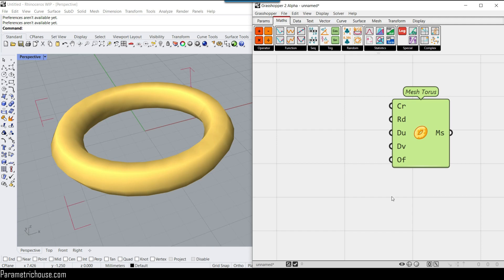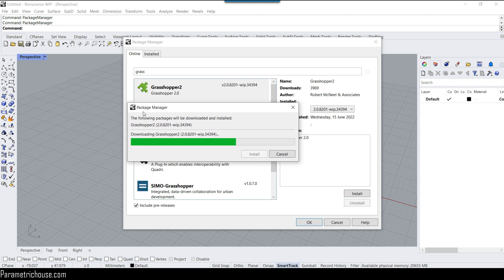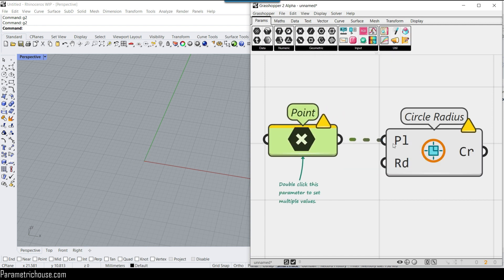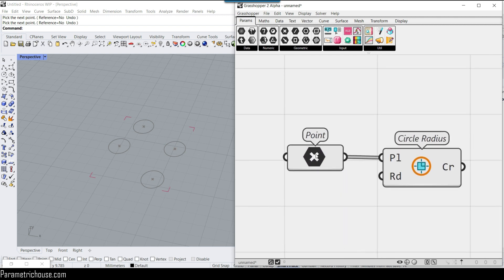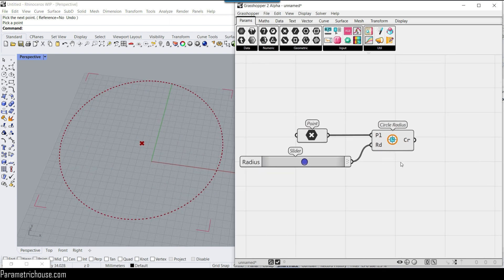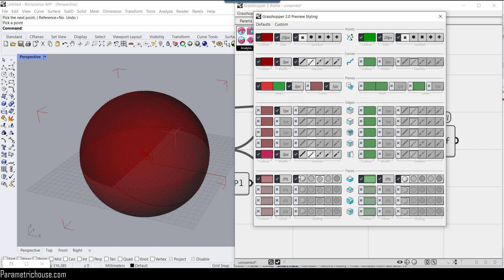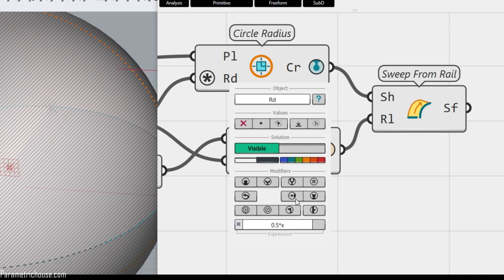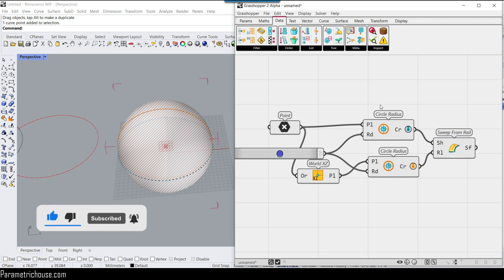Grasshopper 2 Tutorial (For Beginners)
In this Grasshopper 2 Tutorial (For beginners) we are going to learn about the basics and how we can install Rhino 8 WIP and Grasshopper 2.

We are also going to take a look at some new UI elements in G2.